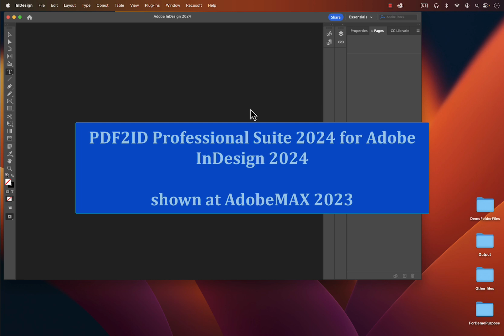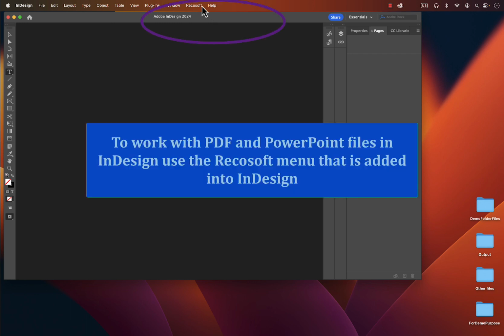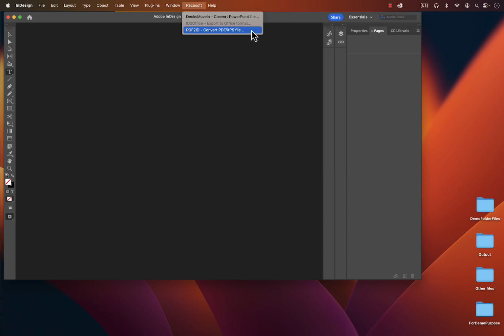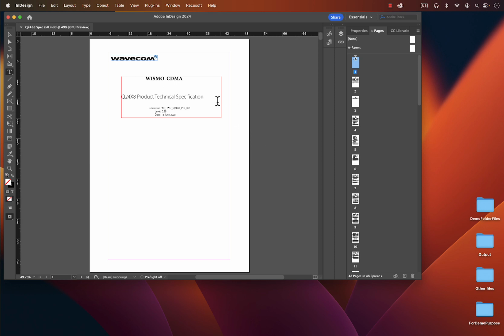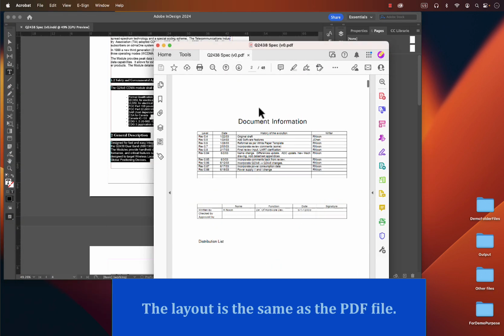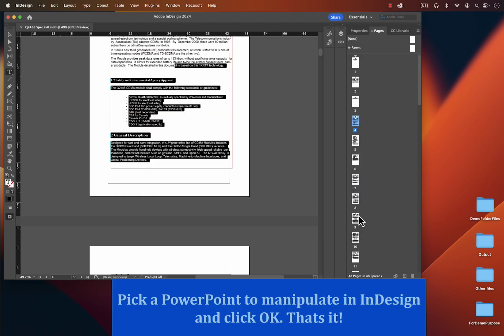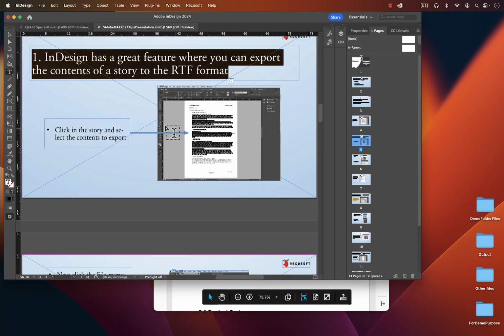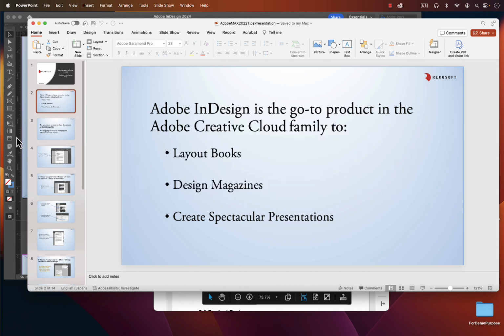PDF2ID Pro Suite 2024 | Manipulate PDF and PowerPoint files directly in InDesign with a click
With a single click you can manipulate PowerPoint and PDF files in Adobe InDesign. The trick is to make sure you install the Recosoft menu into InDesign.

1. Click Recosoft menu and choose PDF2ID and import a PDF file into Adobe InDesign to edit.
2. To work with PowerPoint files in InDesign use the DeckMoveIn command.

0:35 Recosoft menu in InDesign explained
0:50 PDF2ID - Convert PDF file command in InDesign
1:20 Converted PDF in InDesign
2:00 DecksMoveIn - Convert PowerPoint file command in InDesign
2:13 PowerPoint file in InDesign ready to be manipulated

PDF2ID Pro Suite 2024 now supports InDesign 2024, and make is possible for any Creative Professional using Adobe InDesign and the Creative Cloud platform to work with slide decks from PowerPoint, Google Slides, Apple Keynote and Canva via DecksMoveIn, while ensuring all PDF files can be manipulated using PDF2ID Professional.